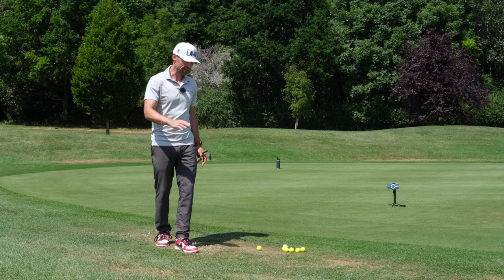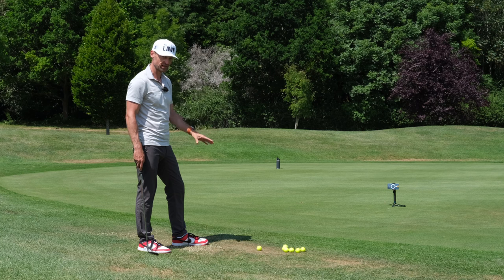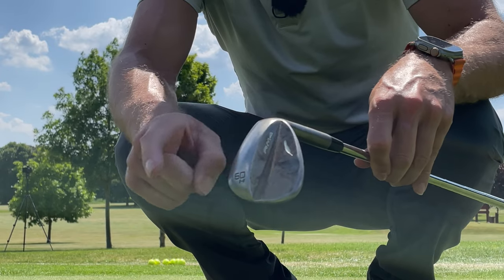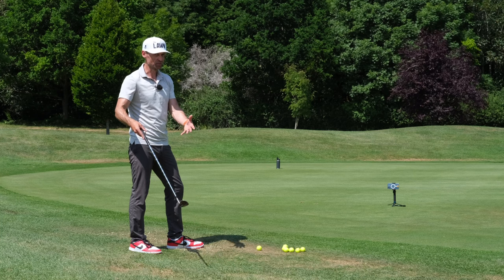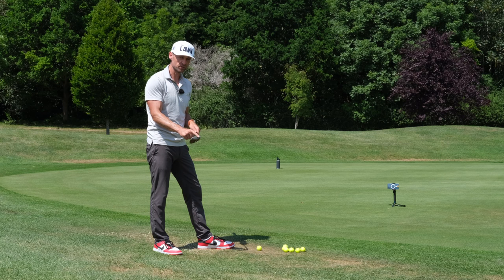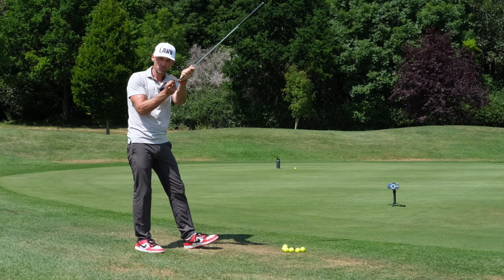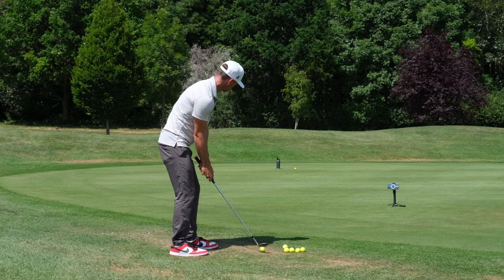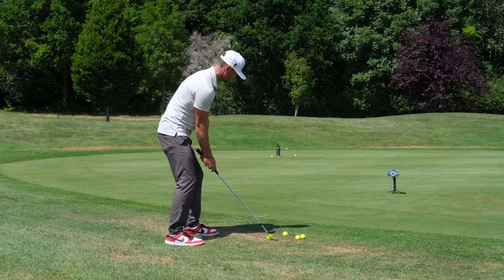What no one has told you about Chipping Around the Green from Hardpan or Bare Lies!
It's the time of year when we start to see the ground really firm up and make it tough to strike chips or pitches well. Here's a little insight into how to use the shaping of the sole of your wedge to make these shots a little easier.